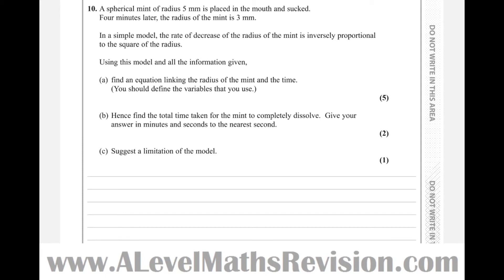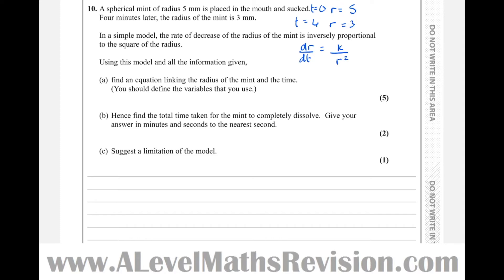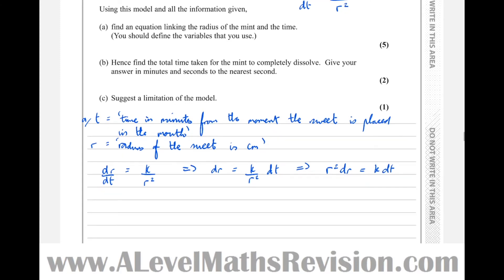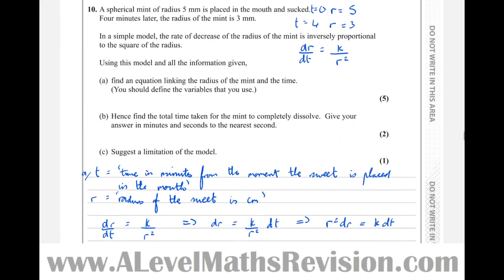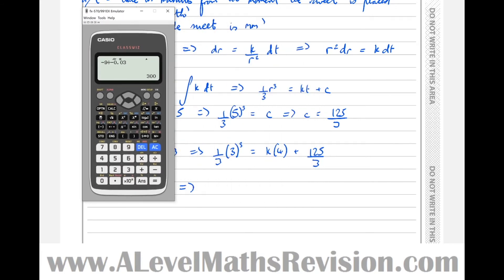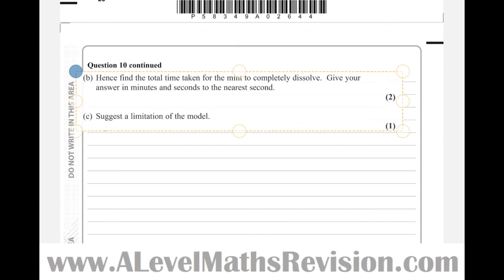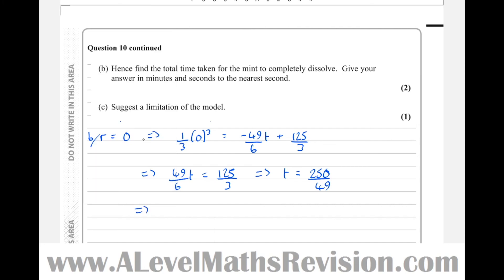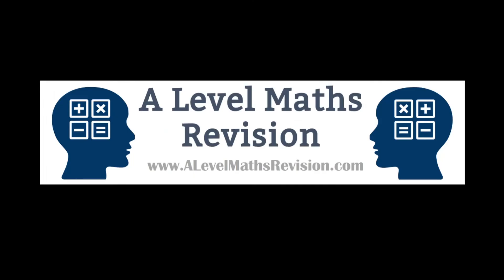Edexcel A Level Maths, June 2018, Paper 2, Q10 (Differential Equations)